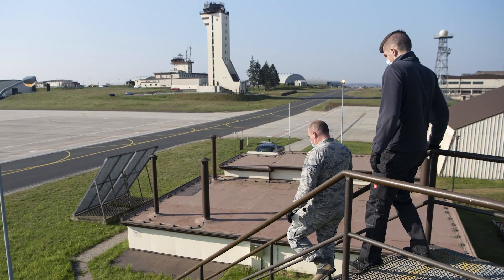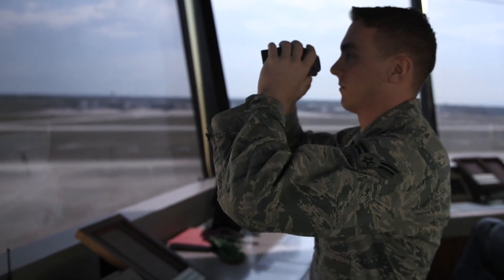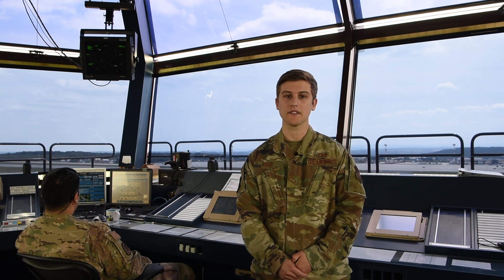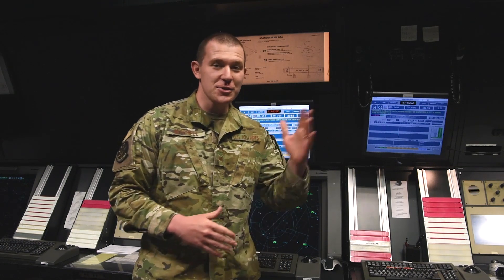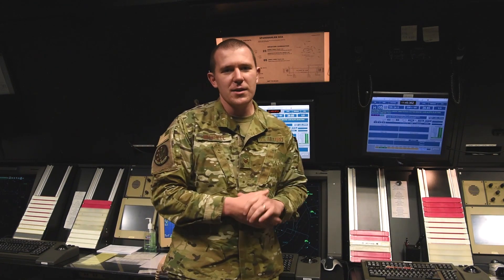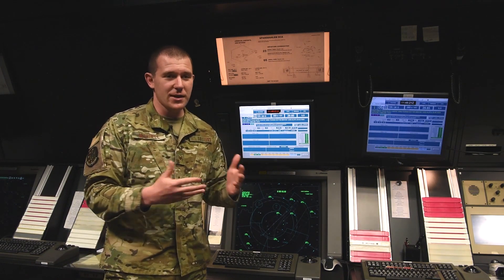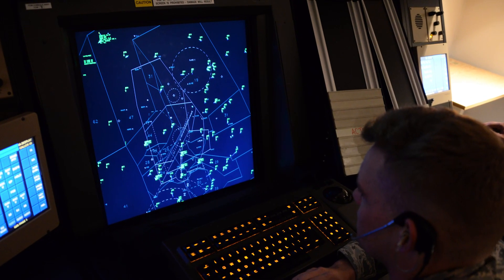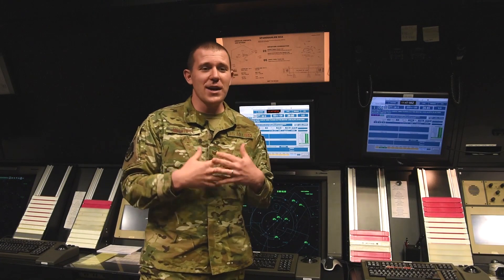Inside Air Force Air Traffic Control - 1C1X1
Ever wondered about the responsibilities of an Air Force Air Traffic Controller (AFSC 1C1X1) Step into the control tower at Spangdahlem Air Base with Senior Airman Rood and Staff Sergeant Mitchell to discover how controllers manage takeoffs, landings, and ensure flight safety. Learn about critical roles, essential equipment, and the training simulators controllers use daily. Key responsibilities of Air Traffic Controllers (AFSC 1C1X1) include; Real-life demonstrations of ATC communication & technology, and Insights into the skills needed: geometry, critical thinking, and effective communication (Video by Airman 1st Class Alex Stephens)